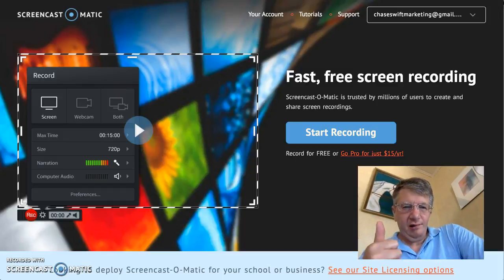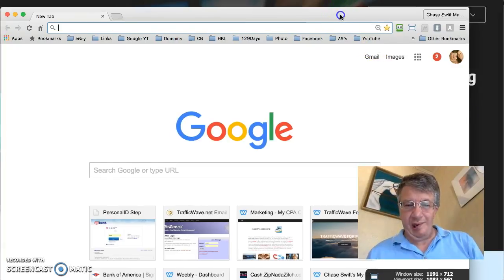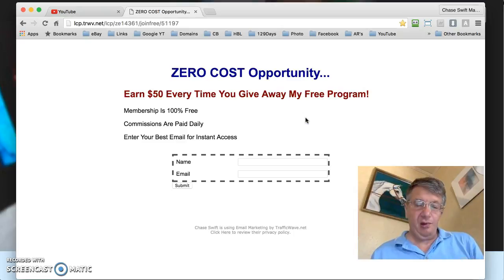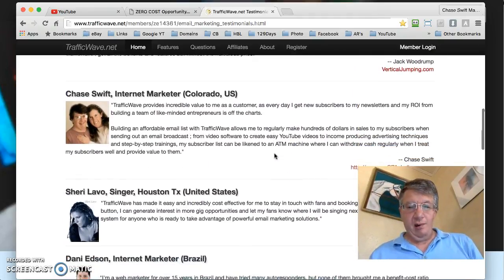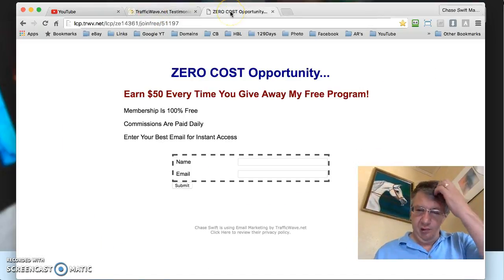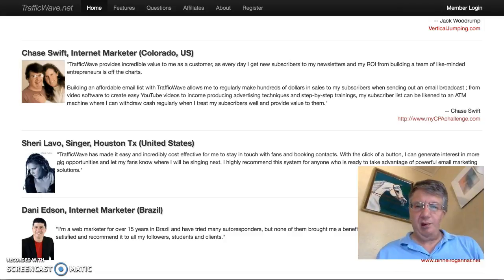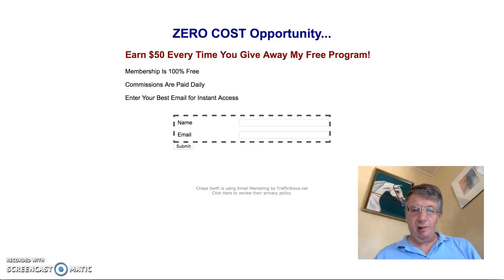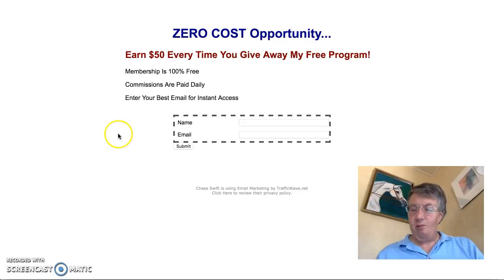How to record multiple browser tabs using Screencast-o-matic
How to record multiple browser tabs using Screencast-o-matic. Screencast-o-matic will also record a web cam view and put that on top of your screen recording (as I have demonstrated in this video). Screencast-o-matic will also encircle your mouse movement with a yellow circle, and then you can upload directly to YouTube. All for free!